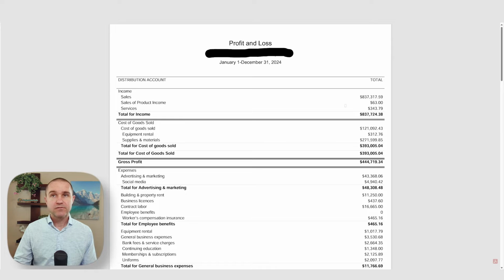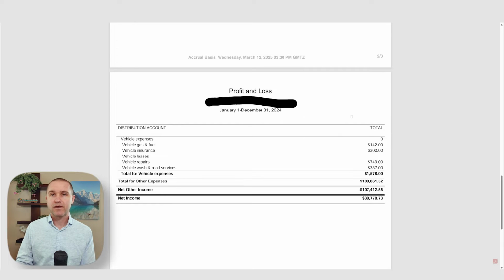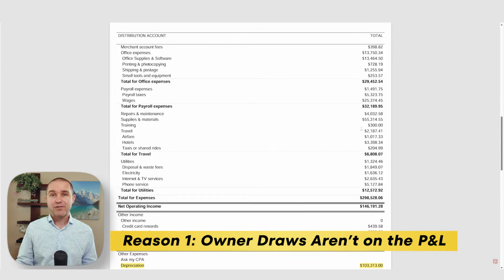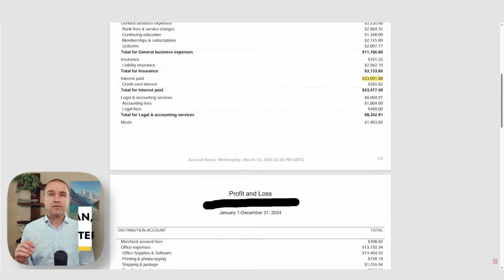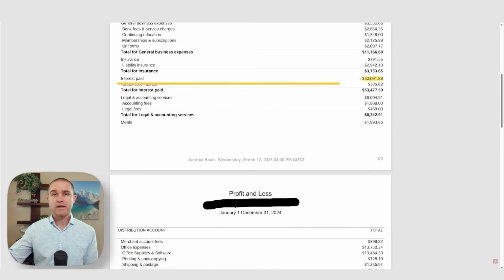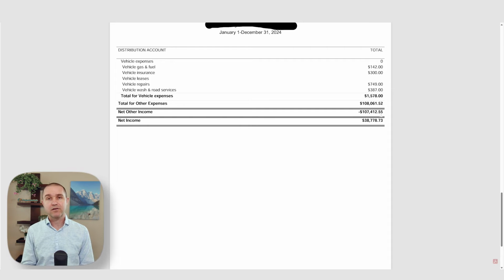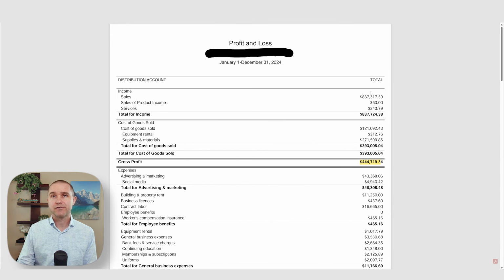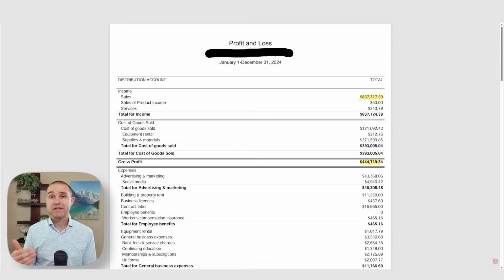"Where Did My Profit Go?" Understanding Why Your Business Made Money But You Don’t Feel It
👉 Existing Business Projection Template

Feeling profitable on paper, but broke in real life? You’re not alone — many small business owners get their tax return or profit & loss statement and think, “Wait… where’s all my cash?” In this video, we break down 3 common reasons why your business seems profitable, but your bank account tells a different story:

00:00 Introduction
02:06 Reason 1: Owner Draws Aren’t on the P&L
02:54 Reason 2: Loan Principal Payments Are Invisible in the P&L
04:01 Reason 3: Accrual Accounting – Sales, But No Cash Yet